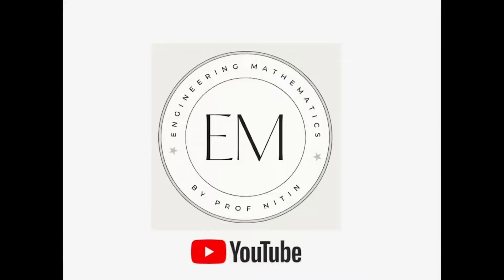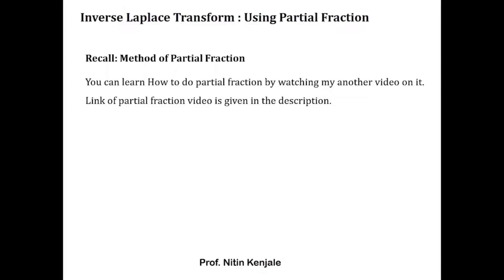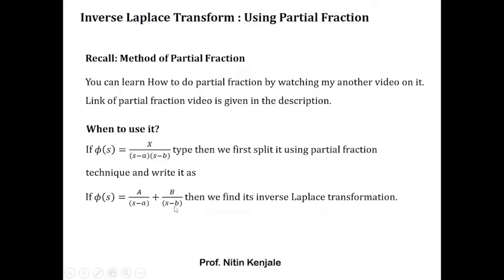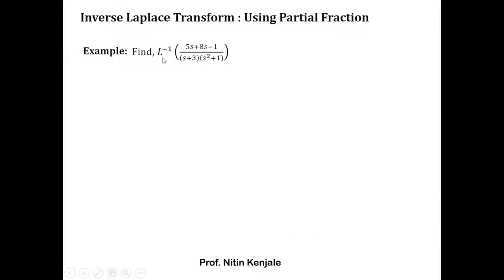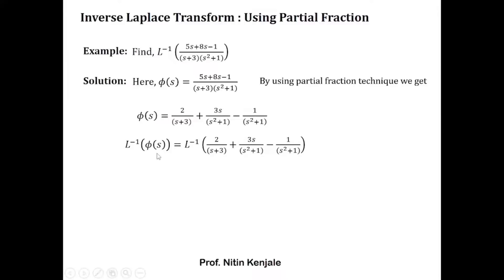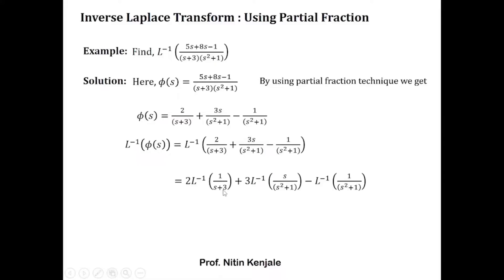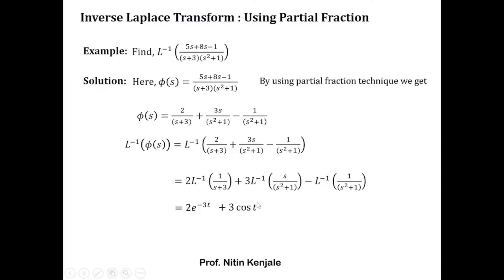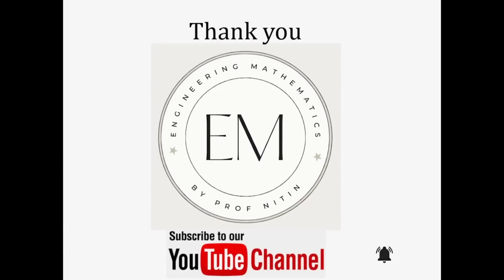Inverse Laplace Transform using method of Partial Fraction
By watching this video, viewers will be able to learn How to find Inverse Laplace Transform using method of partial fraction. An explicit example is also discussed in the video with step by step solution.